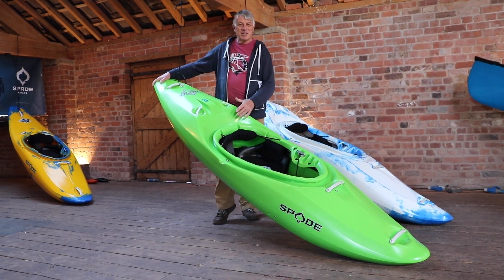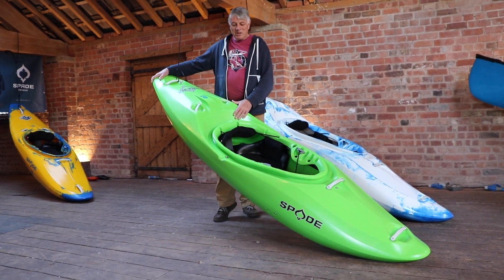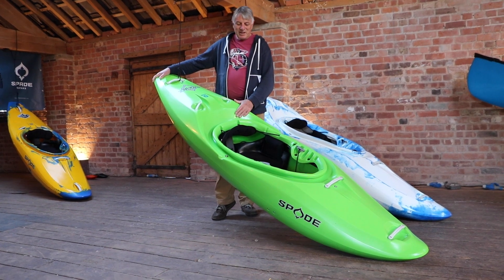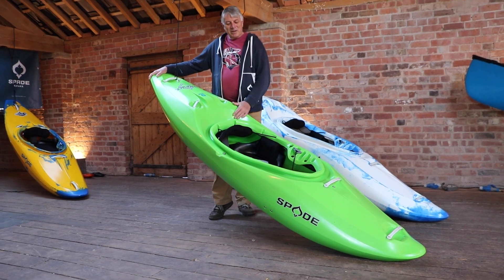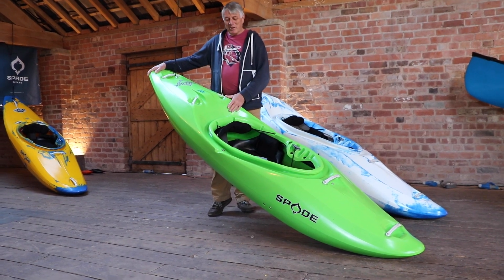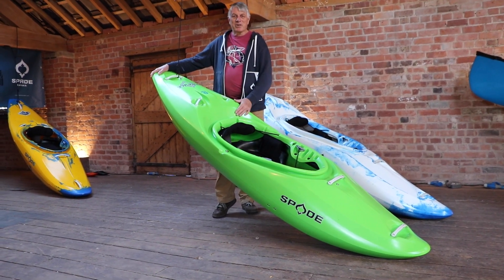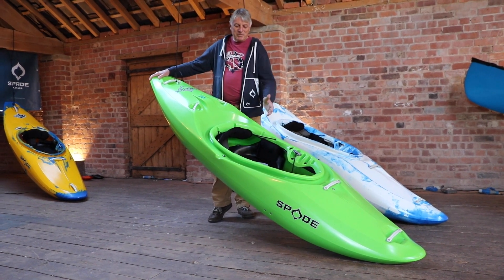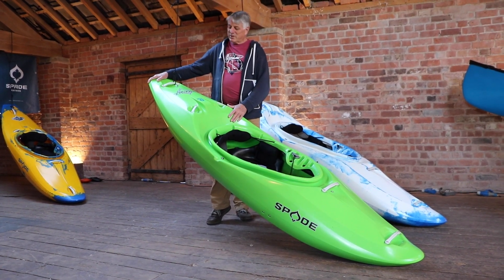Spade Kayaks Blackjack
Hans talks us through the Spade Kayaks Blackjack